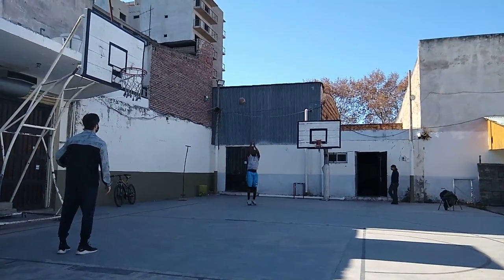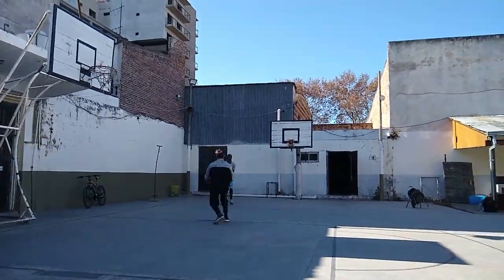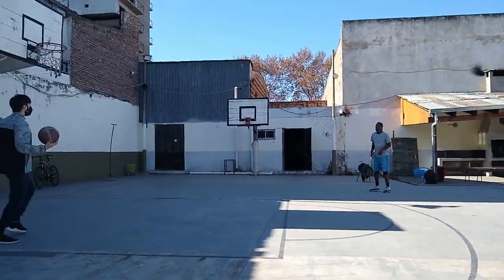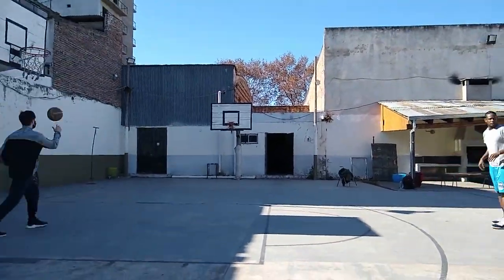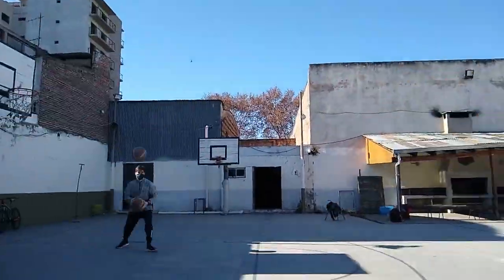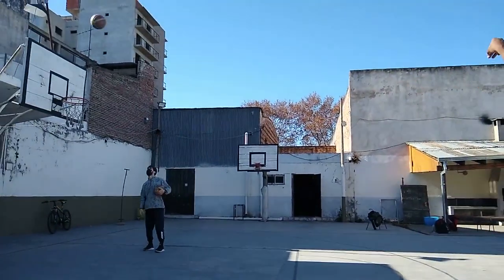115 shots for Develop with Coach TC